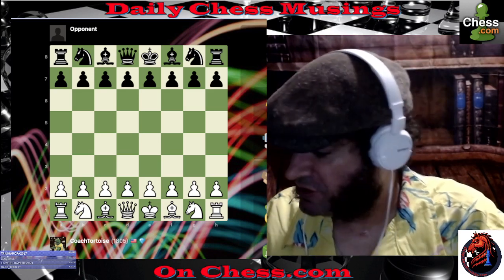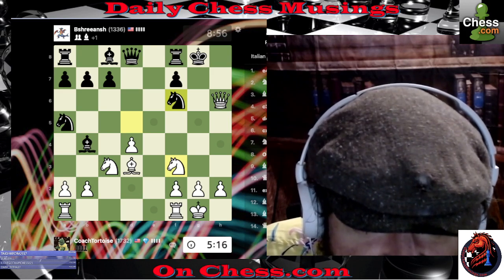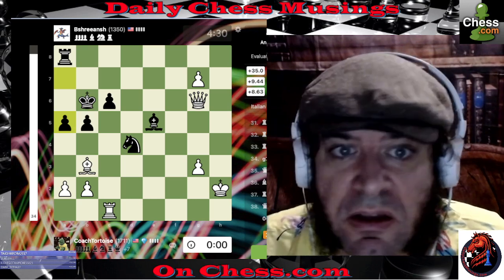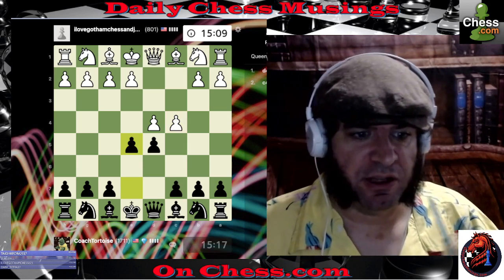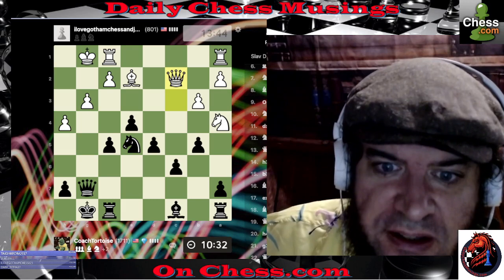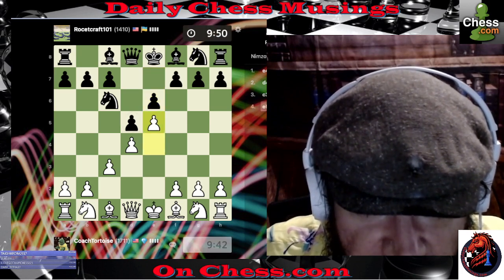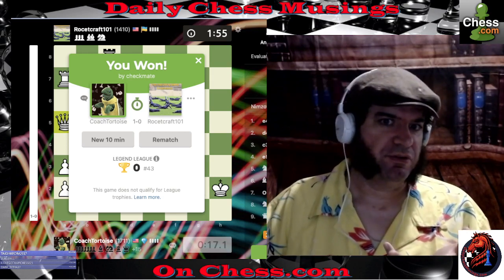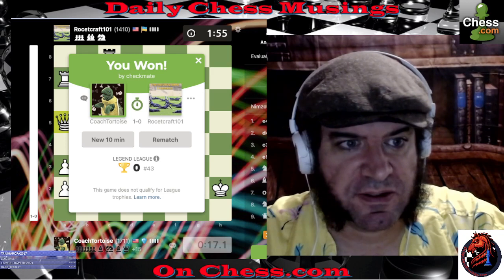Playing Chess With Coach Chris 7/18/2023